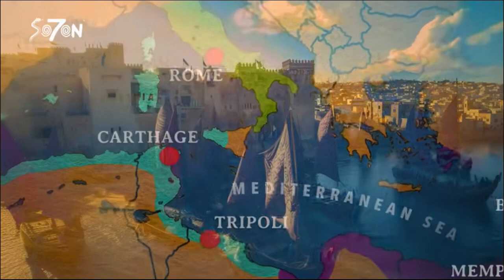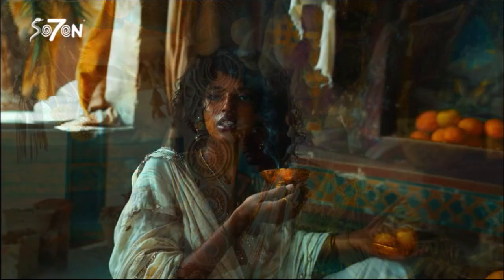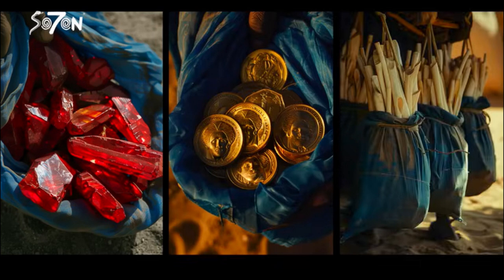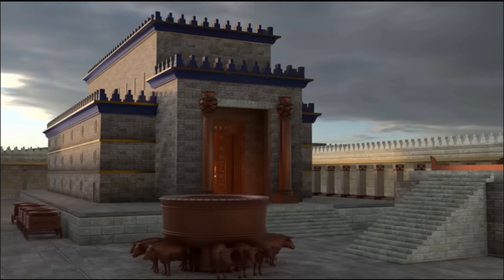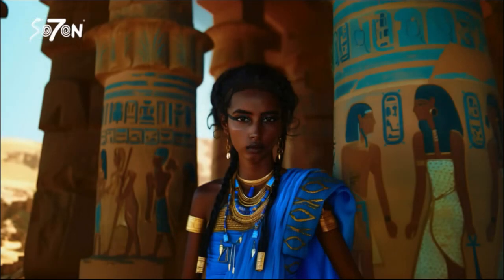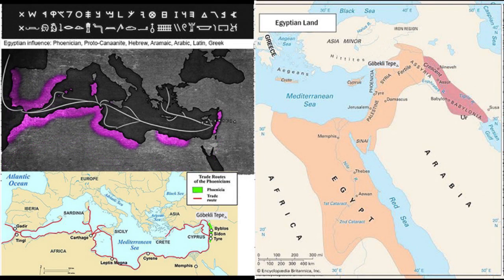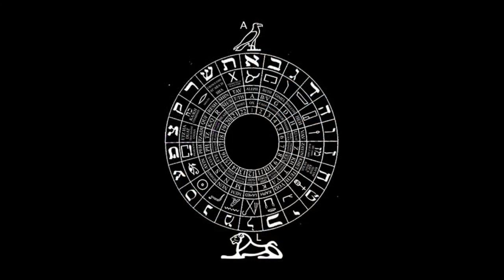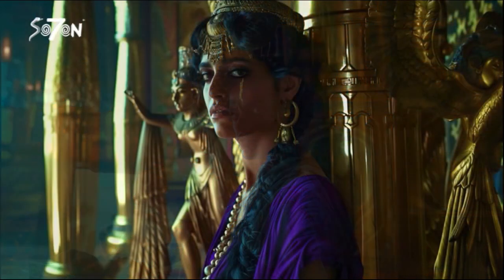AAMU PHOENICIANS OF CANAAN